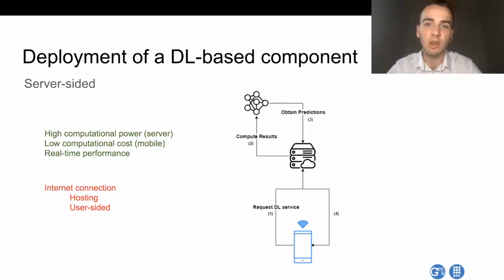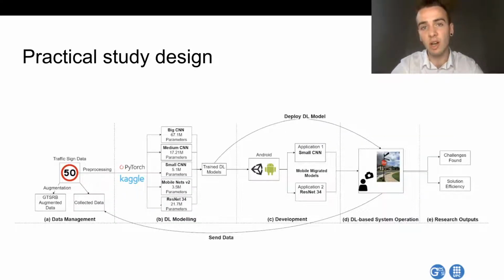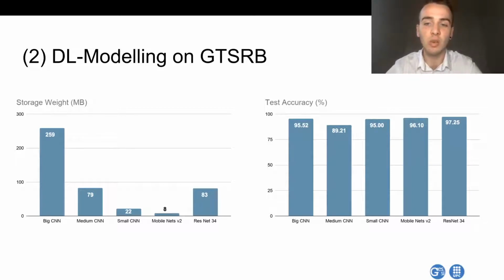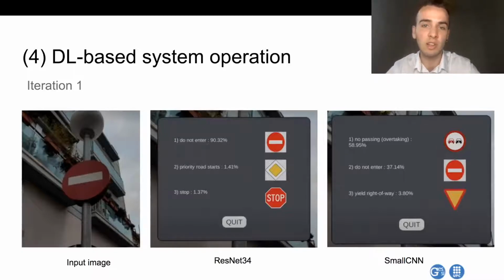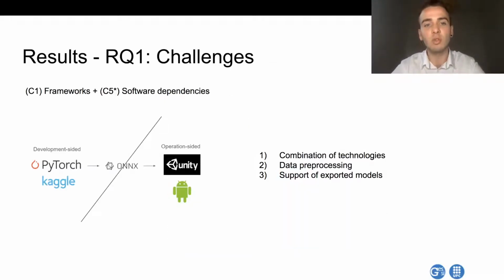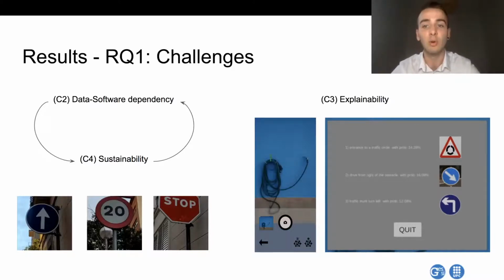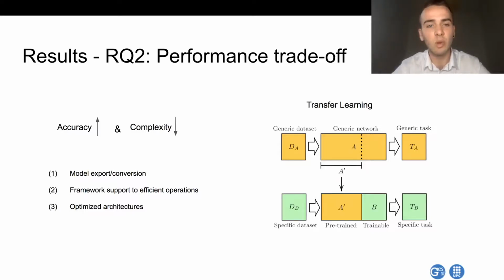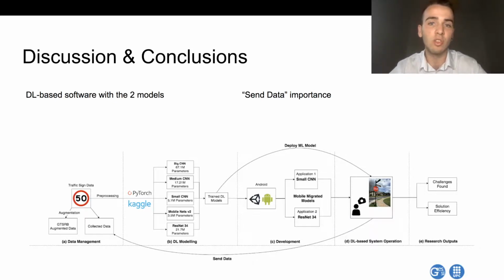Integration of Convolutional Neural Networks in Mobile Applications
Roger Creus (Universitat Politècnica de Catalunya), Silverio Martínez-Fernández (UPC-BarcelonaTech), Xavier Franch (Universitat Politècnica de Catalunya),